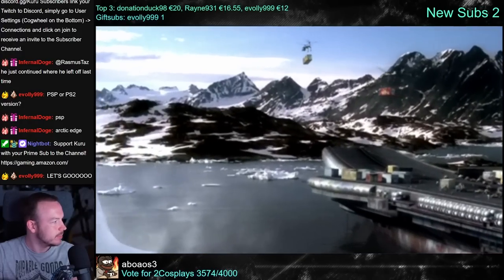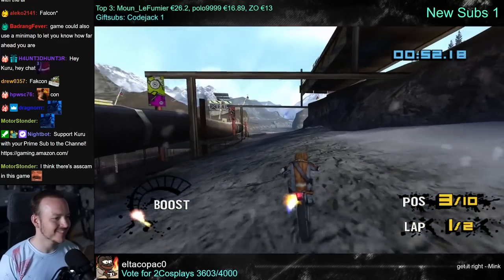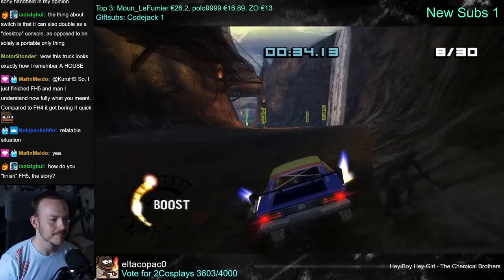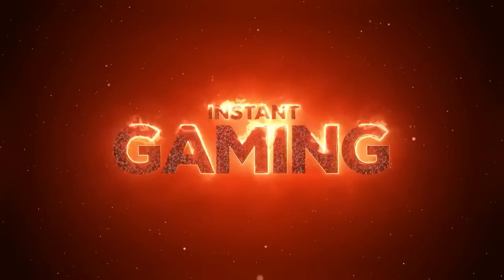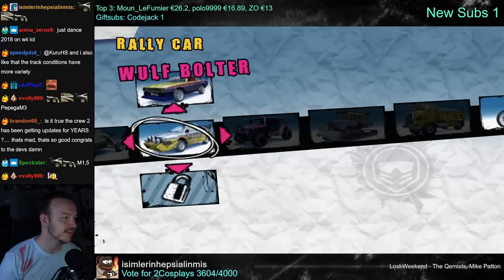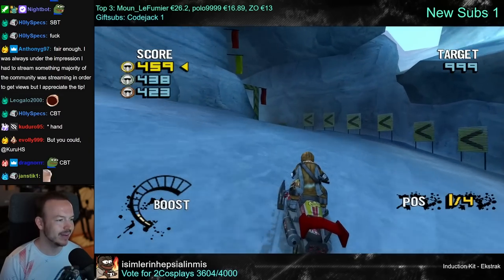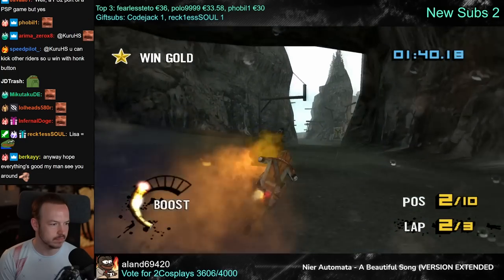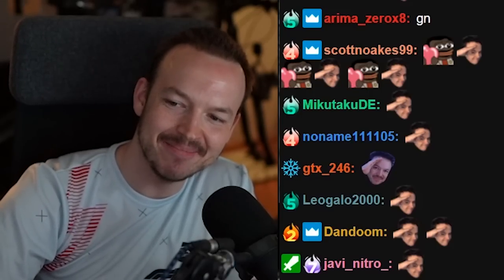The Winter Rally Game you never played: Motorstorm Arctic Edge? | KuruHS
Motorstorm Arctic Edge was released on the PSP and PS2, but how much fun is this forgotten frozen racer compared to the rest of the series?

Video edited by: @javi_nitro